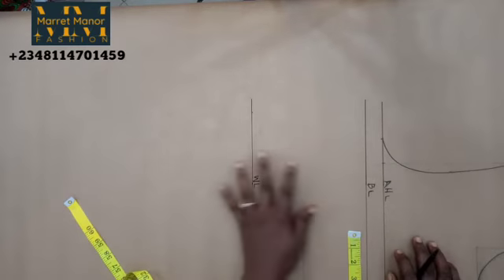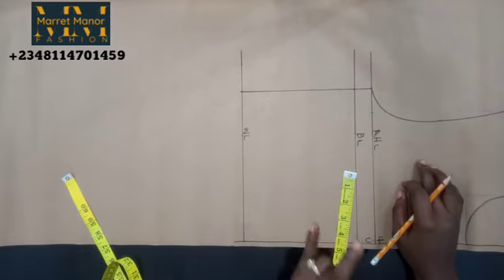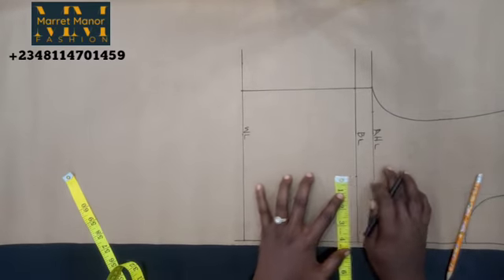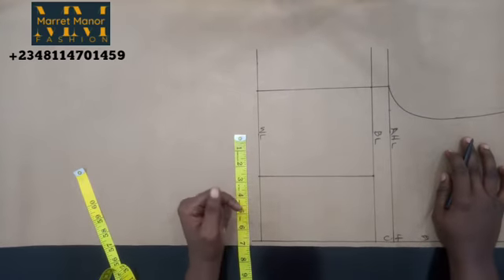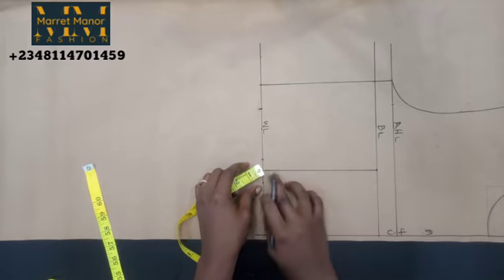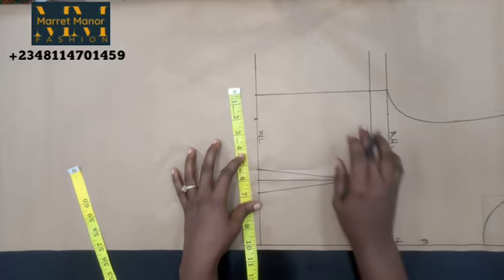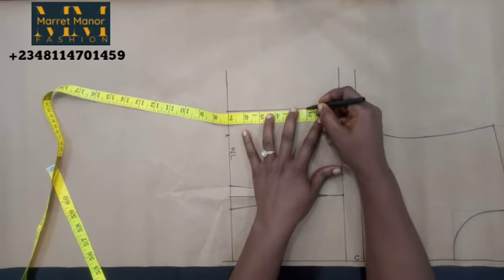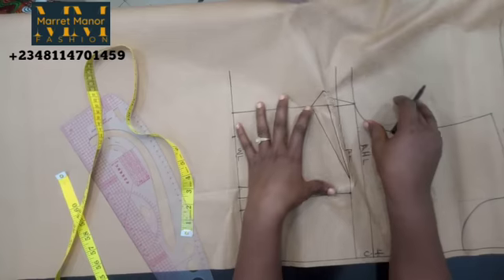How to make a Playsuit (Romper) Video 4 | Playsuit Sew-along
This is a Sew-Along Class on how to make a Playsuit. Below are the link to the previous videos. 👇

We carry out free online classes, every month all year round via WhatsApp and Telegram.

Thank you so much for being here. We are here to give you more insights on
👉HOW TO MAKE ANY KIND OF CLOTHES, with and without pattern.
👉TIPS AND TRICKS in SEWING
👉TIPS AND TRICKS in CRAFTS
👉STYLING yourself for different ocassions
👉And many more HOW-TO/DIY video